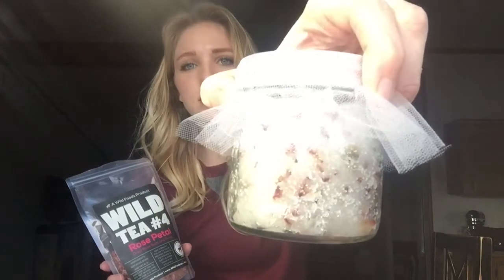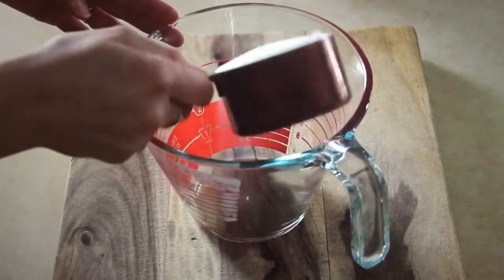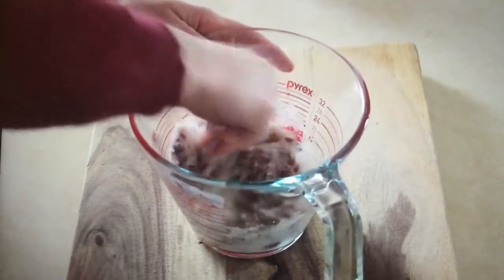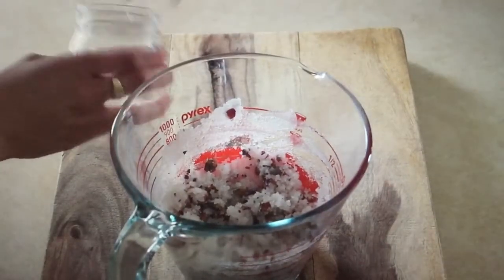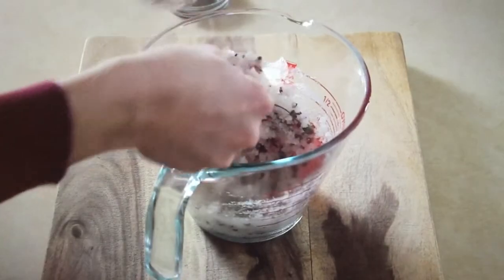DIY Rose Sugar Scrub | HANDMADE Valentine’s Day Gift Ideas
Get the recipe and tutorial for this DIY rose sugar scrub and enjoy a luxurious spa experience at home, or gift it to a friend as a Valentine's Day sugar scrub!

To get the full recipe with a printable recipe card head over to the blog post

This post is in collaboration with a few other Youtube friends of mine. To see all of the other Valentine's Day inspired videos in this collaboration, click over below! You'll love them!!

Dried Rose Petals

I love DIY sugar scrubs. They are so easy to make and are great for your skin, especially this time of year.  This would be a sweet, handmade gift for your gal pals this Valentine's Day.  You can also just make it for yourself with any roses you get, after you've let them dry.

DIY sugar scrubs will exfoliate your skin and help with dead skin.
Sugar scrubs are very moisturizing and help with dry skin.
You can make your DIY sugar scrub with all natural ingredients.
You can scent and color your scrub however you like!
They make great, handmade gifts for friends and family.
They are very inexpensive to make compared to store-bought sugar scrubs
DIY sugar scrubs are SO easy to whip together.

Ingredients:

1 cup sugar
1/3 cup oil (I used almond oil but you can use coconut, olive, etc.)
1/4 dried rose petals (make sure they are all natural and haven't been chemically treated)
10-15 drops essential oils (whatever you prefer that smells good and works well with your skin)

Directions:

Combine the sugar, oil, and dried rose petals in a small bowl. Mix until smooth and combined. Add in your essential oils of choice and mix well. Store in an airtight container. To use, rub gently on skin in the shower and rinse well.  If gifting to a friend, adorn with a ribbon, fabric, and handmade tag.

I transferred my sugar scrub into a small mason jar, added a little bit of pink tulle with a clear elastic, and all done! You could also use a rose patterned fabric topper, ribbon, burlap, twine, etc. Save it for yourself or gift it to your gal pals on Valentine's Day!

Enjoy and Happy early Valentine's Day!!